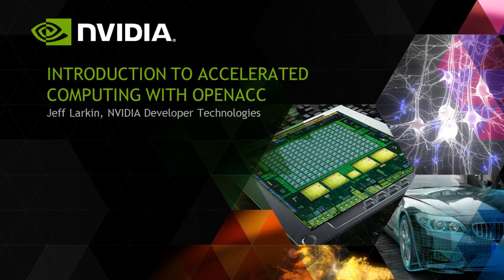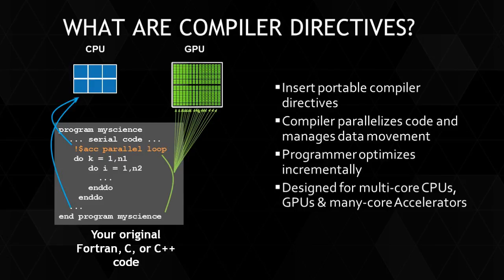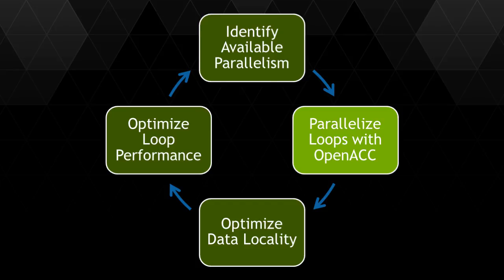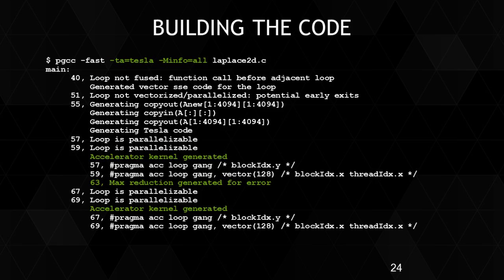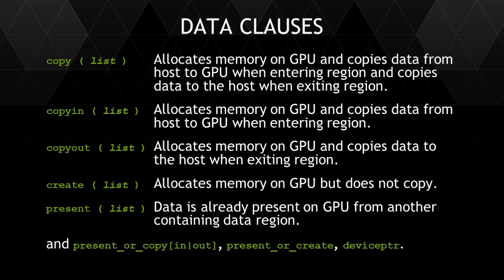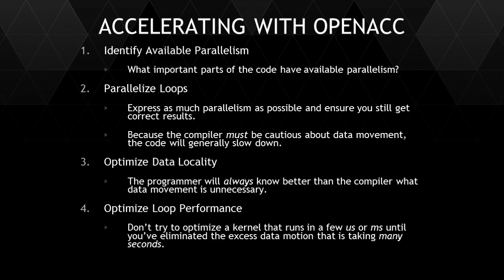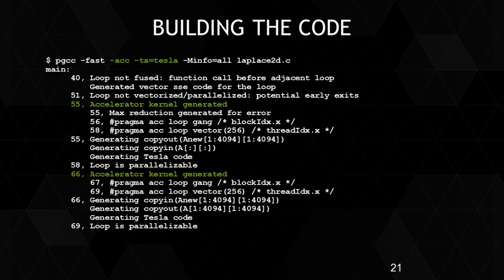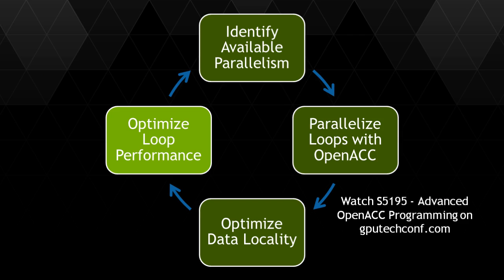Introduction to Accelerated Computing with OpenACC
This is an NVIDIA GTC Express webinar that I gave on May 9, 2015 on accelerating applications with OpenACC